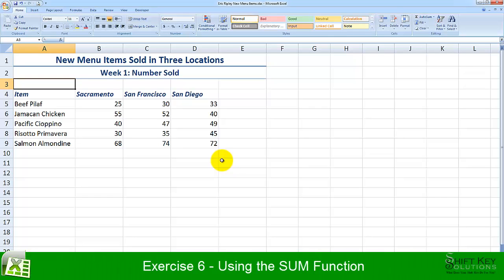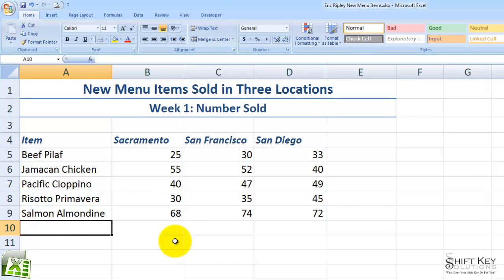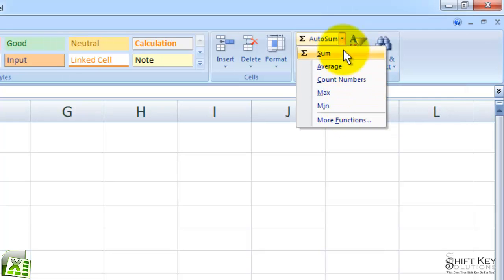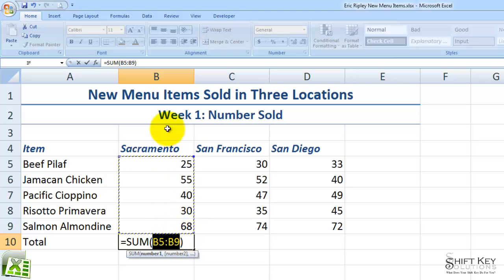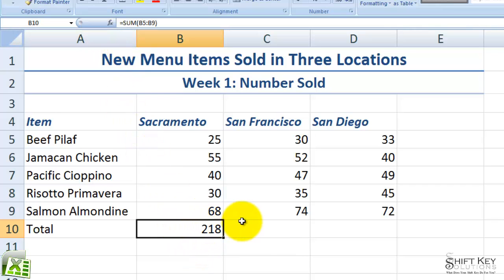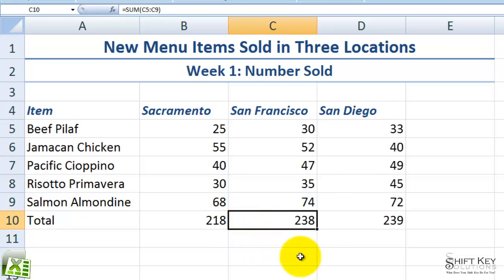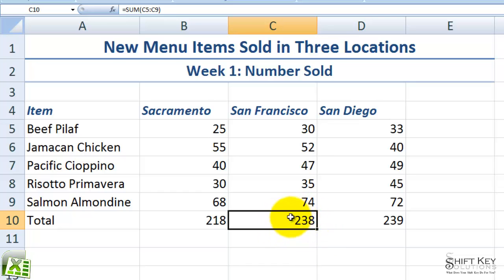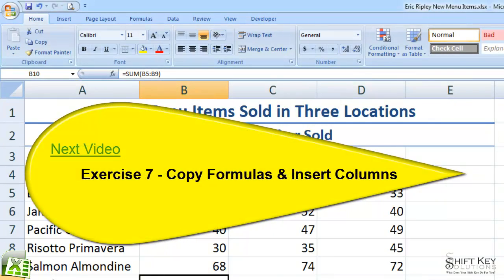Excel 2007, Exercise 6 Using the SUM Function